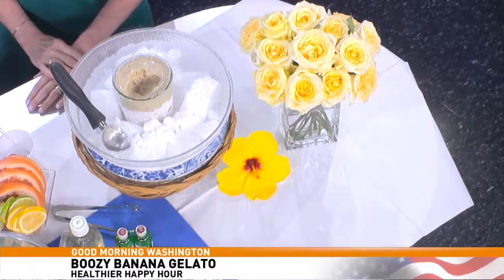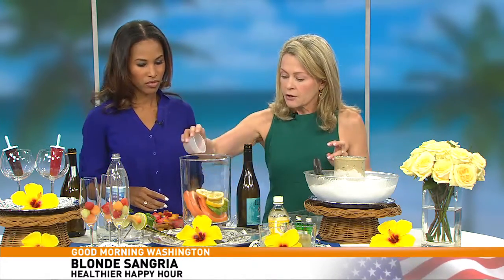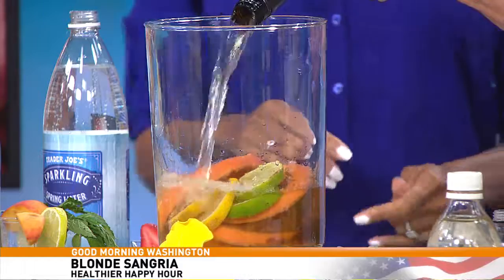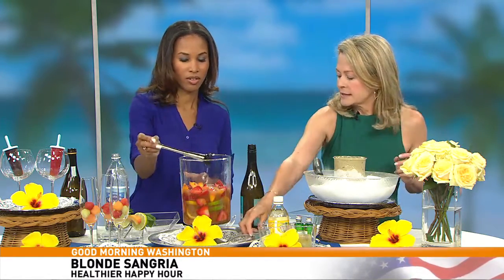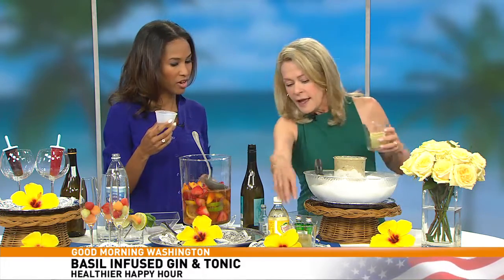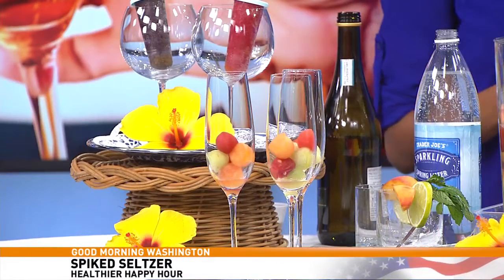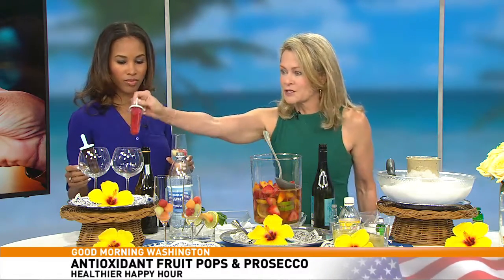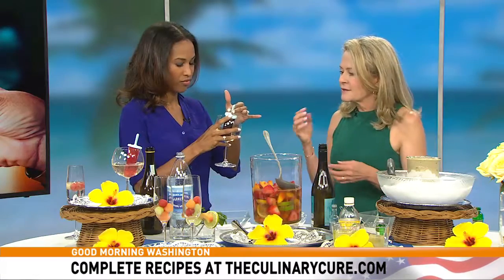How to Make Happy Hour Healthy | The Culinary Cure by Kristen Coffield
I was featured on Good Morning Washington on 6 ABC "Healthy Happy Hour" segment on August 1, 2018.The topic was nutritious alcoholic recipes: Boozy Banana Gelato, Blonde Sangria, Basil Infused Gin & Tonic, Spiked Seltzer, Antioxidant Super Pop

I am Kristen Coffield – creator and curator at The Culinary Cure. I am an author, speaker, and culinary disruptor. I am dedicated to helping busy, overwhelmed professionals improve their health and increase their energy through in-person training sessions, workshops, seminars and coaching. I teach easy organizational culinary resilience for improving health and wellness through nutrition and lifestyle changes.

Food changed my life, and it can change yours, too!